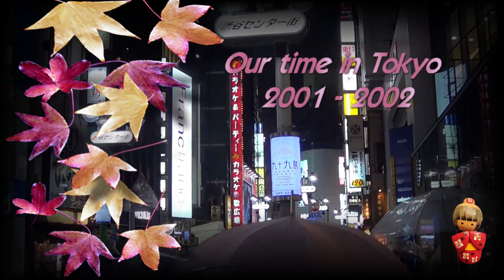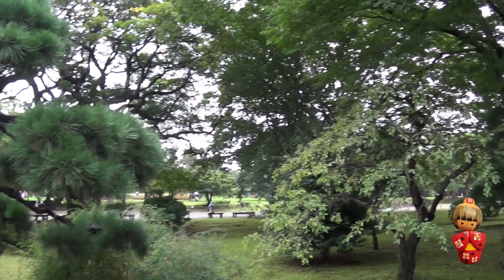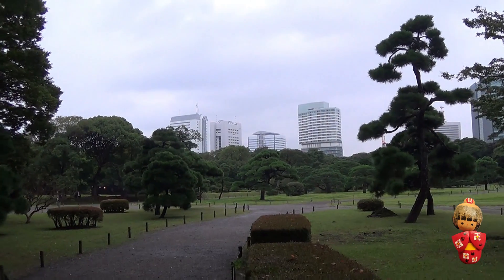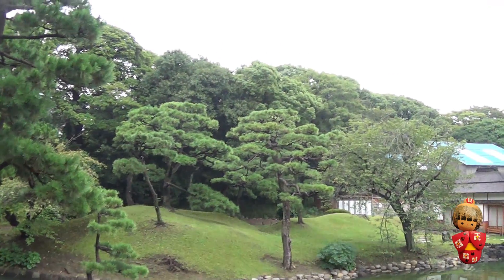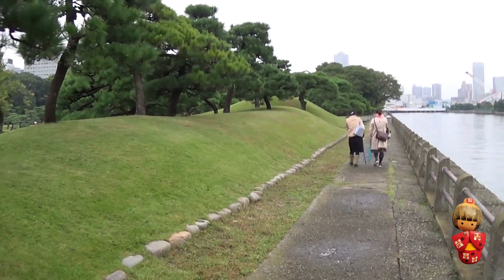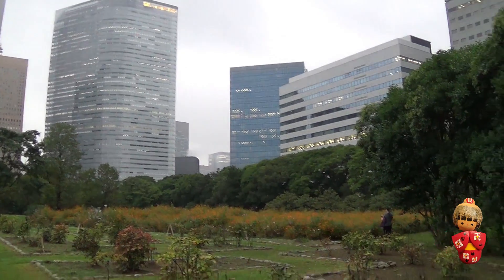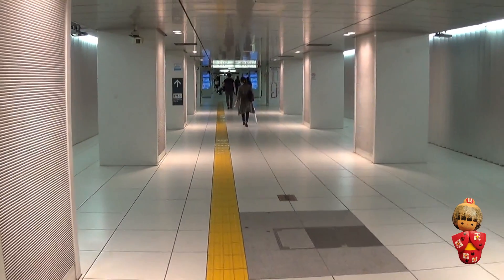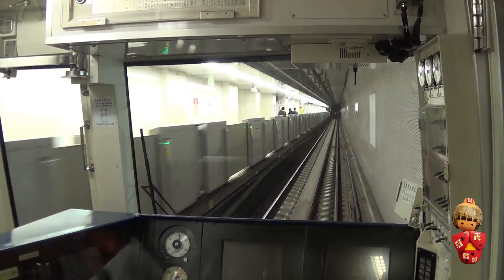Hamarikyu Gardens Tokyo revisited 2017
Between March of 2001 and November 2002 we lived in the Azabu area of Tokyo. We made return visits on holiday in 2017 and 2019. In this video we revisit Hamarikyu Gardens in Tokyo.